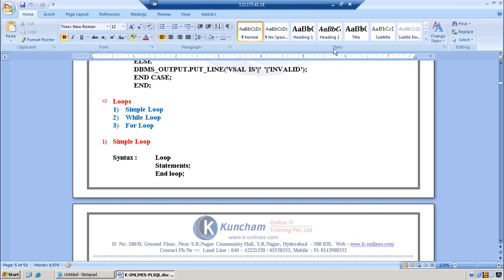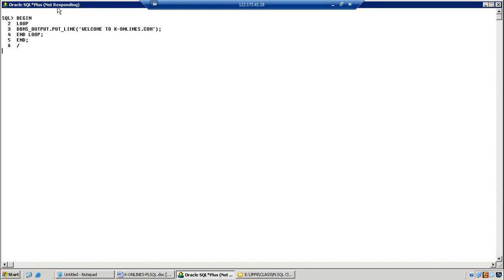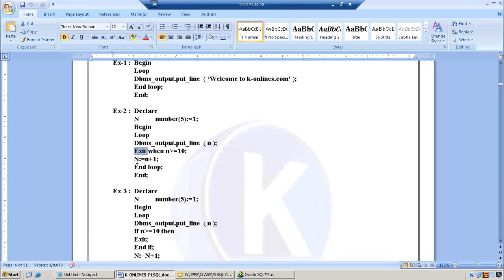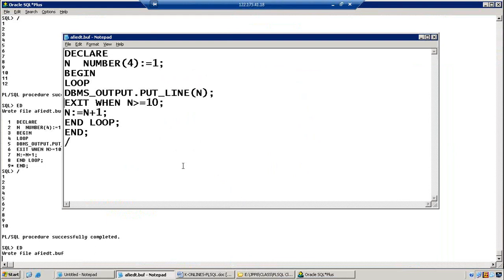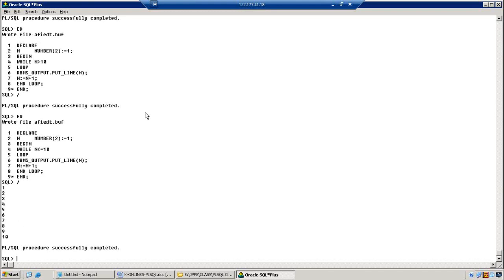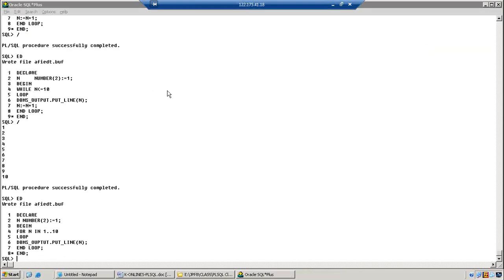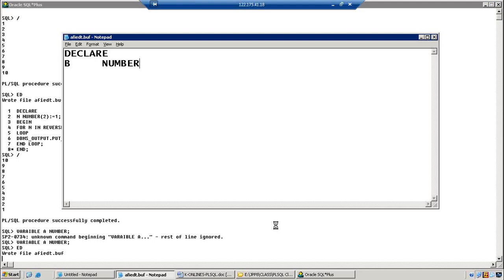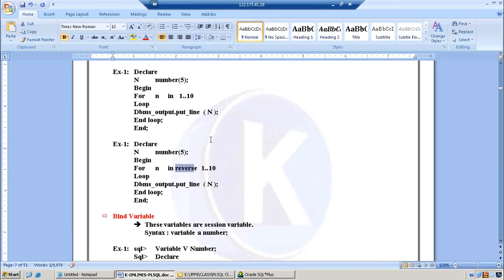PLSQL Class 04 LOOPs in ORACLE 11g